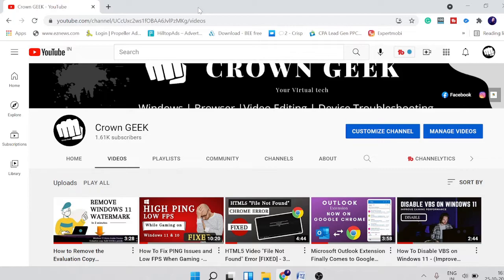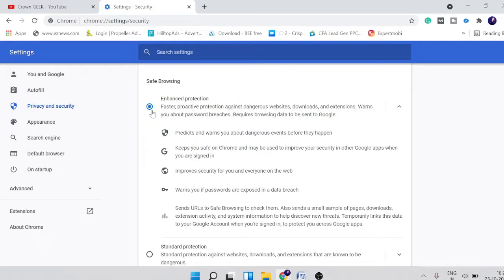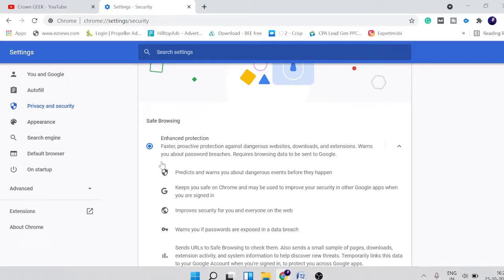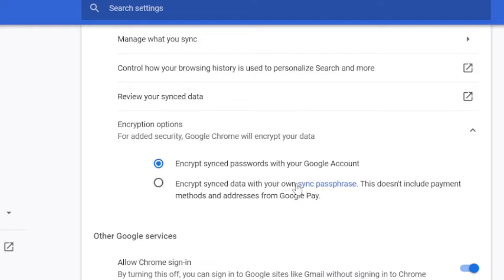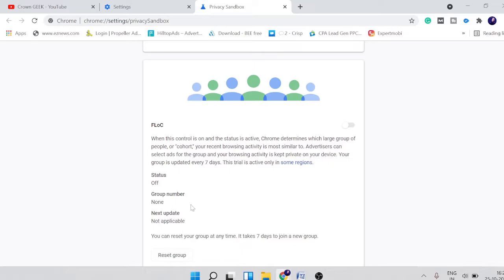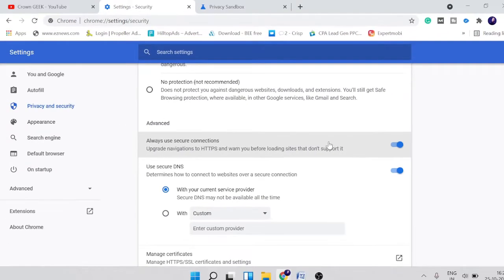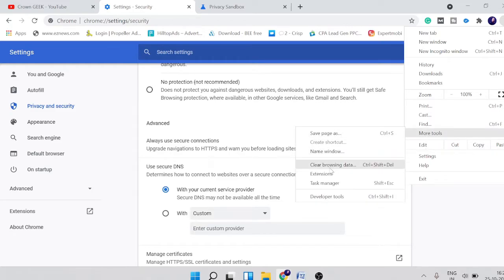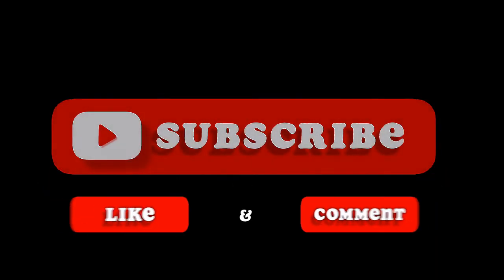5 Way to Increase Security on Google Chrome (Enhanced Protection)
5 Way to Increase Security on Google Chrome (Enhanced Protection)
You must assure these 5 settings on your Google Chrome browser to stay protected from malicious websites and hackers.
Probably a few of them might be done on your chrome but you need to assure all of them.

☑ Watched the video!
☐ Liked?